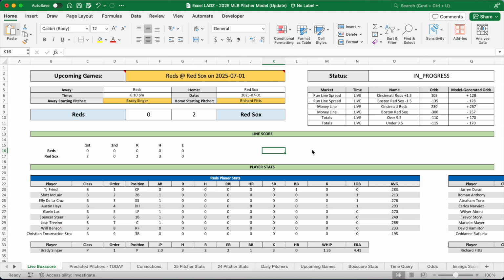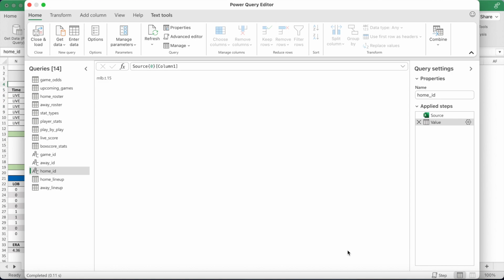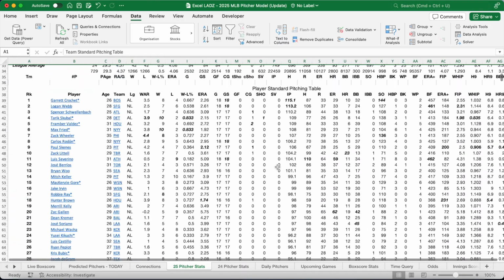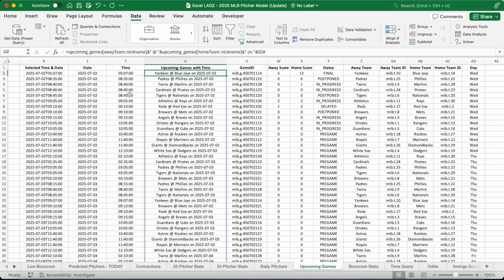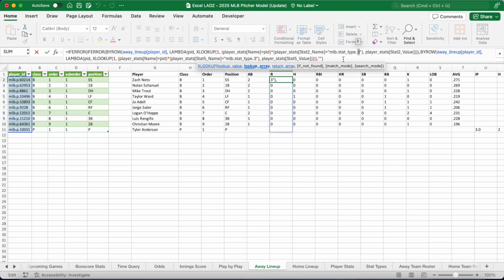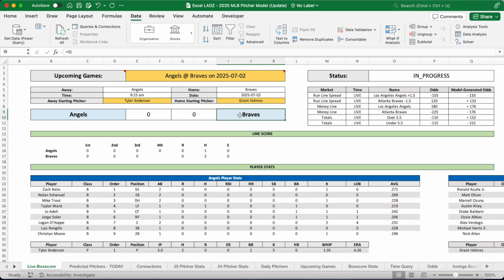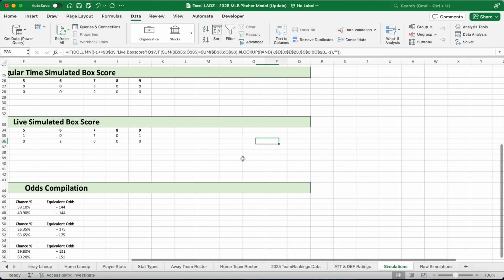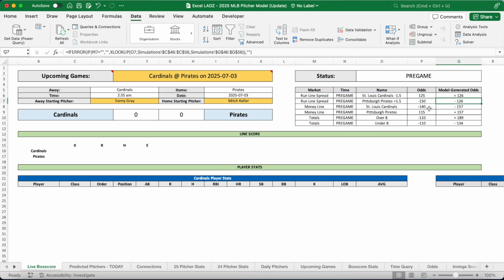How I Analyze LIVE & PREGAME Baseball Bets Using Excel | Full Tutorial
Yahoo Sport Baseball Team/Player Stats API & home_id & "?bkt=%5B%22author_api_network_test_desktop%22%2C%22Ad%22%5D&device=desktop&ecma=modern&feature=enableCMP%2CenableConsentData%2CenableGAMAds%2CenableGAMEdgeToEdge%2CenableScrollRestoration%2CfuseCss%2CincreaseStreamAdsTimeout%2Csp-nav-test%2CoathPlayer%2CenableEvPlayer%2CenableEVPlayer%2CenableSportsLiveDraftLobby%2CenableTaboolaLazyFetch%2CenableLiveDraftLobbyMockUsers%2CenableNewPremiumAdLogic%2CenableComscoreUdm2%2CloadGameNotifs%2CdisableCommentsMessage%2CenableLGPD%2CenableHeaderBidding%2CenableNcpVideoChannel%2CenableBoxscoreRedesignPhase3%2CenableBoxscoreAds%2CenableMinihomeBranding%2CenableTaboolaAds%2CenableXrayNcp%2CenableXrayPeopleSportsEntities%2CenableXrayTeamEntities%2CenableXrayTopicEntities%2CenableAdlite%2CenableAdLiteUpSellFeedback%2CenableXrayAthleteHeaderV2%2Clivecoverage%2CnewContentAttribution%2CenableChartbeat%2CenableHoneyPot%2CenableNextGenProgramming%2CenableVideoRedesign%2CsponsoredAds%2CenableRapidUloc%2CenableSecondaryFeaturedModuleAd&intl=us&lang=en-US&partner=none&prid=38j7rndjvpcea&region=US&site=sports&tz=Australia%2FSydney&ver=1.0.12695&returnMeta=true